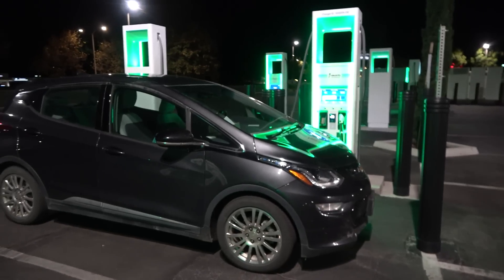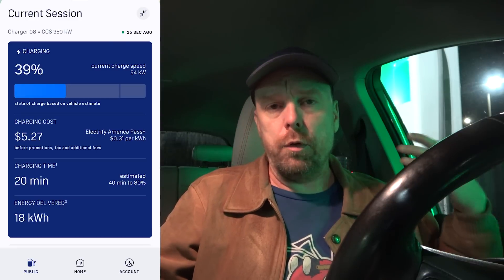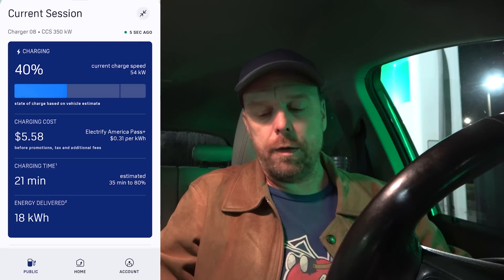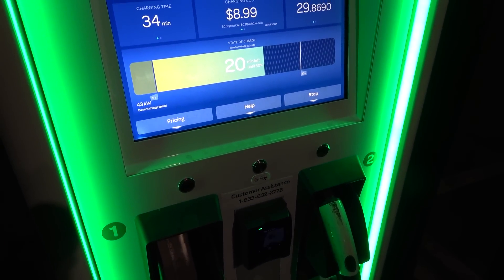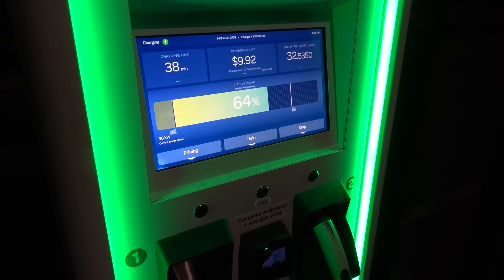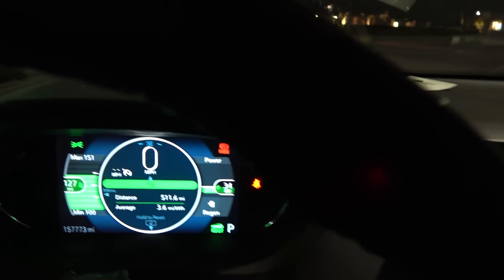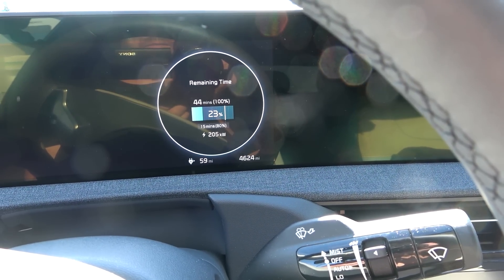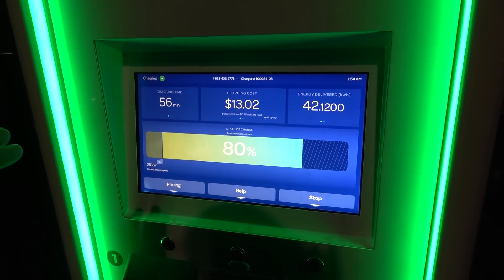Chevy Bolt EV: New Battery 10% to 80% on 350 kW Charger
On a recent trip down to the LA Auto Show, I had the chance to do a 10% to 80% charging test in my Chevrolet Bolt EV. I also include some tips for why I charge in a particular way and how it can influence the overall charging times.